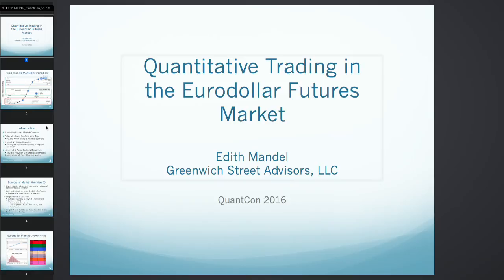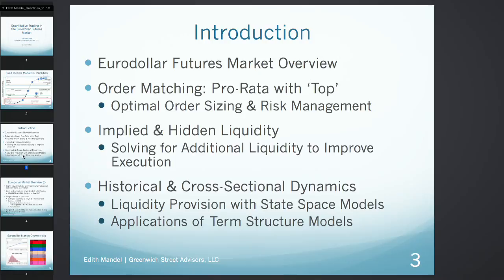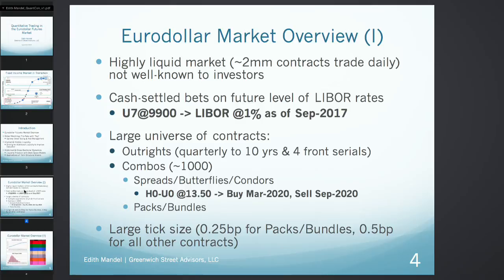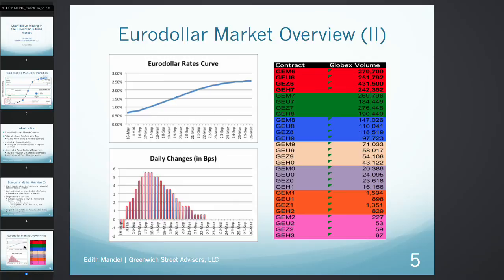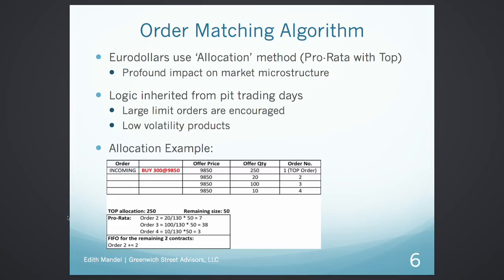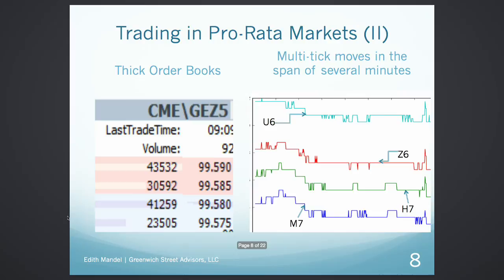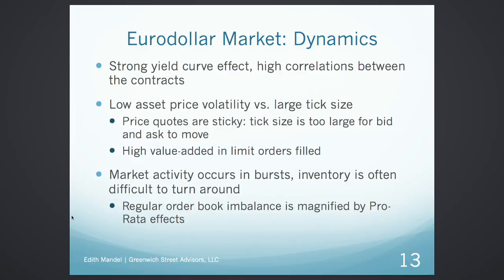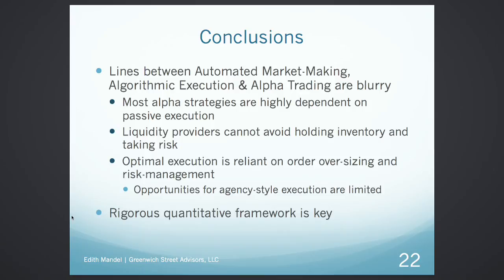"Quantitative Trading in the Eurodollar Futures Market" by Edith Mandel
Talk by Edith Mandel, Principal at Greenwich Street Advisors, LLC. From QuantCon NYC 2016.

Although the Fixed-Income market overall still lacks liquidity and overall transparency, the Eurodollar futures are a very liquid and accessible portion of it.  Eurodollar market is defined by a set of key features: pro-rata matching, large tick size, overlapping and highly correlated set of contracts, hidden implied liquidity and sticky price quotes. We will describe methodologies suitable for dealing with the market's complexity, making the case that high-frequency market-making, alpha trading & algorithmic execution need to be linked closely to achieve continued success.